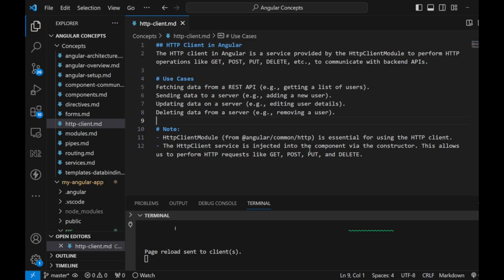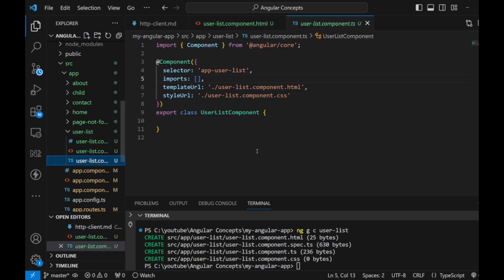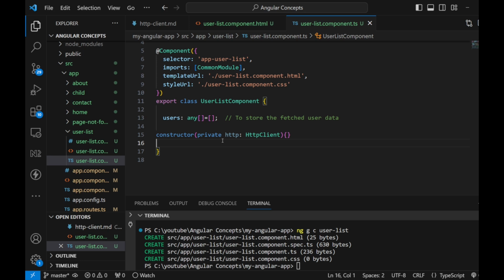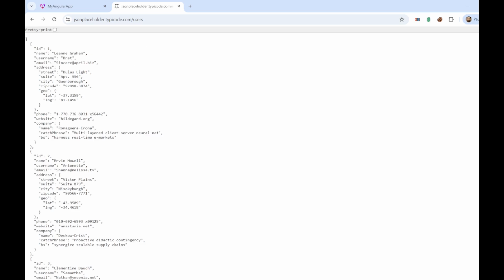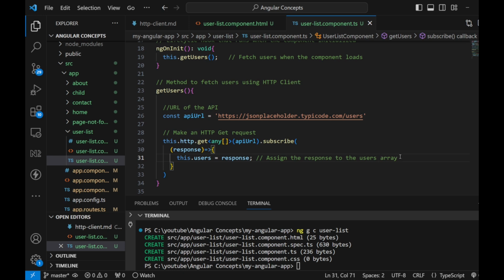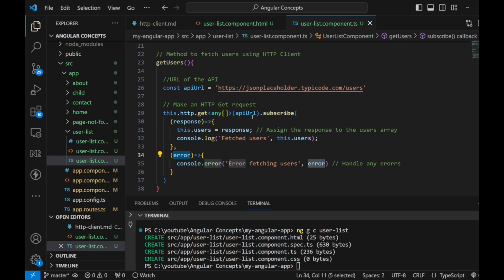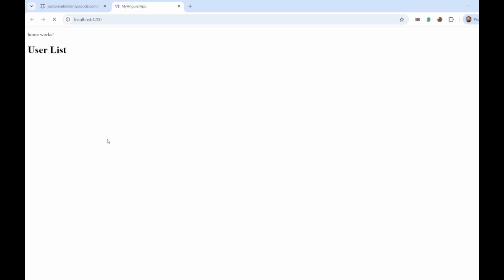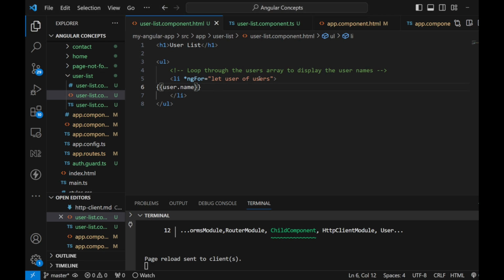#20 Angular HTTP Client: Making API Calls and Handling Responses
In this video, we dive into the Angular HTTP Client, a powerful module for making API calls and handling HTTP requests in Angular applications. Learn how to use HttpClientModule to send GET, POST, PUT, and DELETE requests, manage observables, and handle responses efficiently. We’ll demonstrate practical examples of integrating external APIs and handling errors. Mastering the Angular HTTP Client is essential for building dynamic and interactive web applications that rely on real-time data.